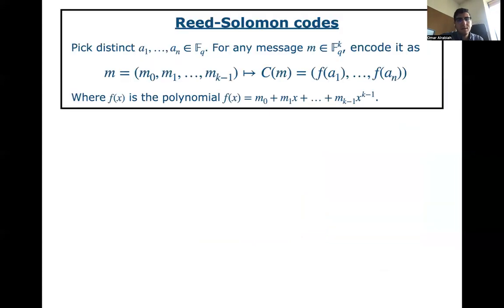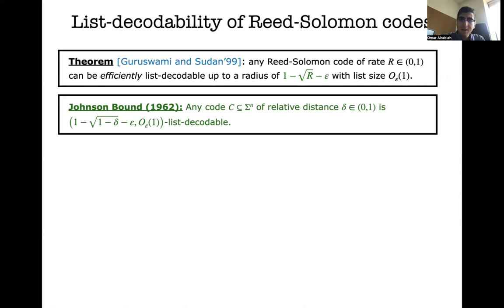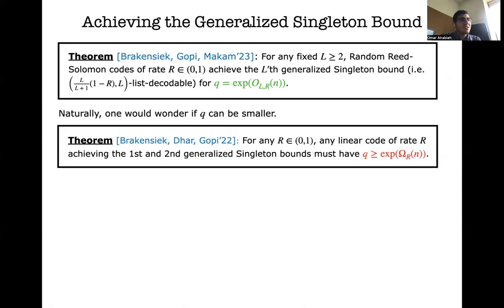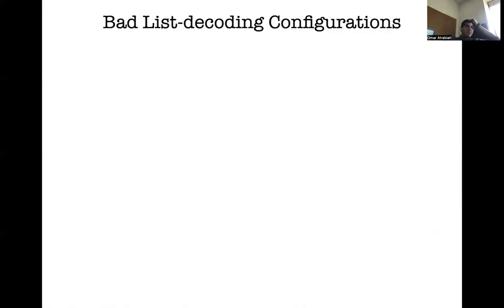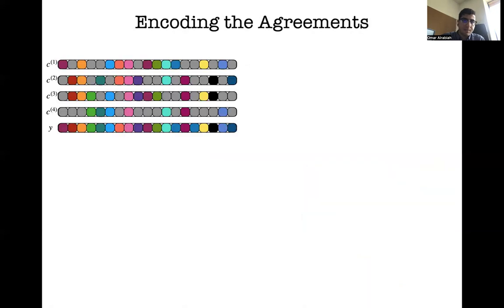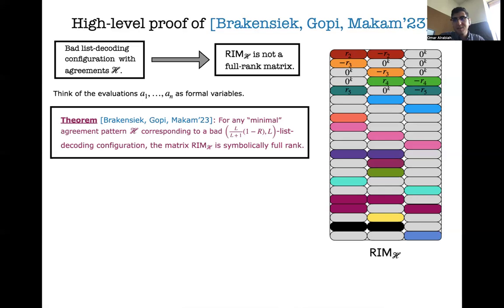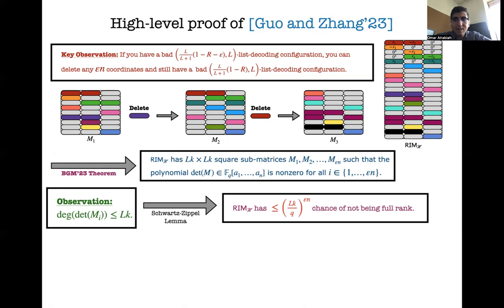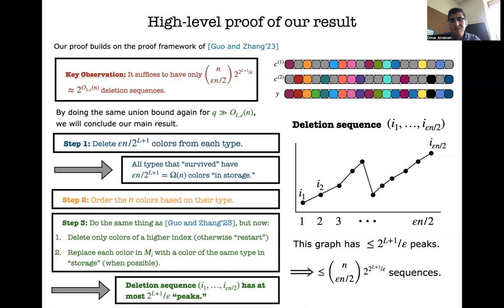STOC24 8 B 5 Randomly punctured Reed Solomon codes achieve list decoding capacity over linear sized